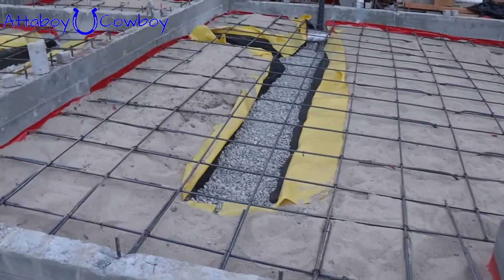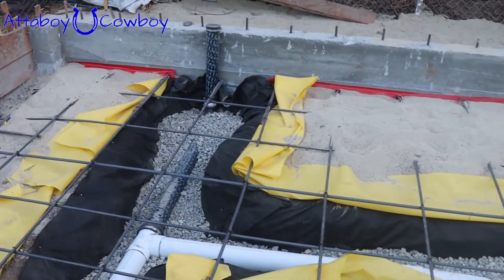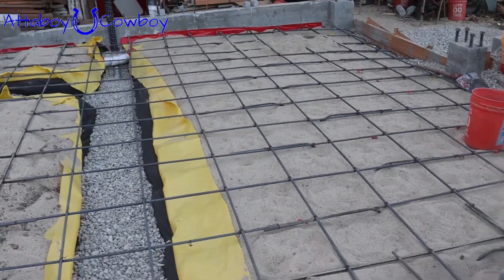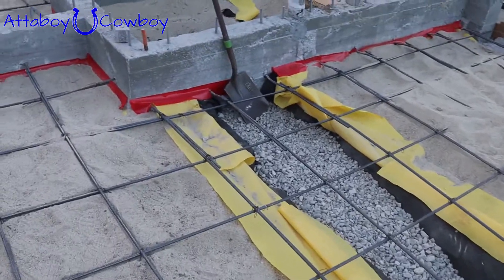Building Green: Methane Mitigation Strategies for New Real Estate Investments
Please share your opinions in the comment section.
Present by Dr. Ernesto Martinez.

My Books